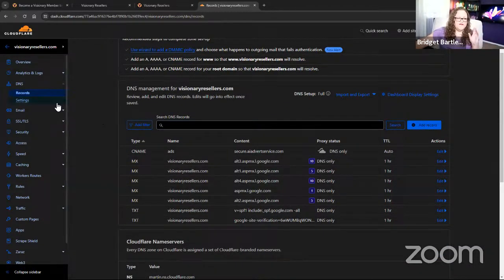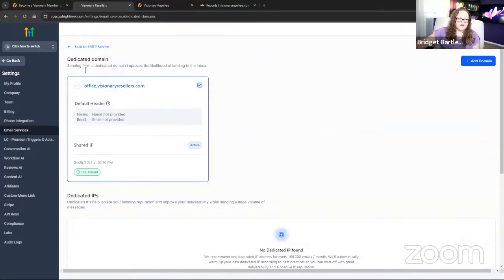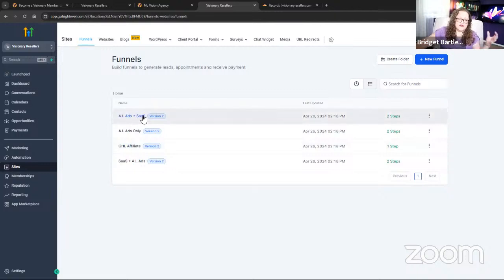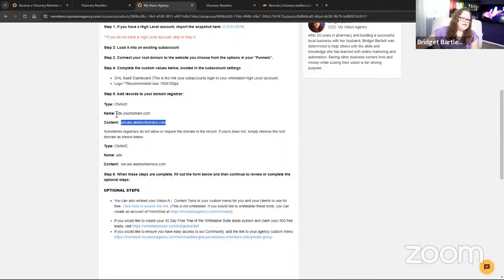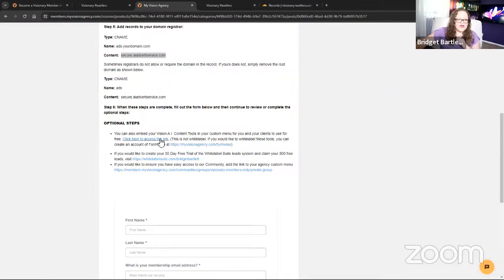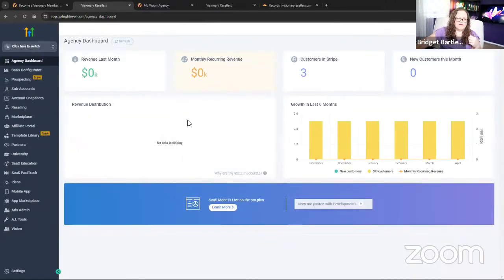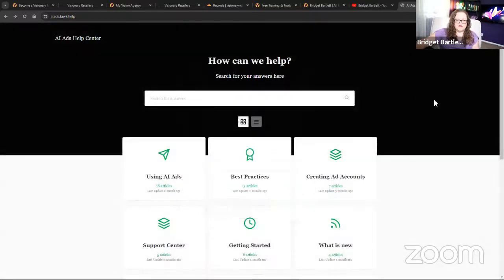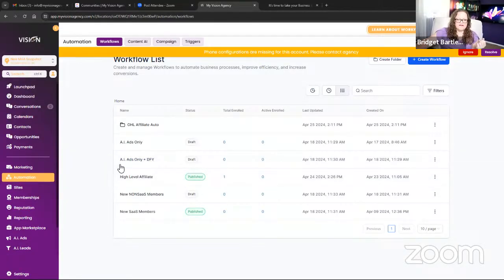How to Set Up a HighLevel Account Step by Step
Set up your HighLevel account step by step.

I ran a live workshop where I set up a brand new HighLevel account from scratch. I want to show you every step so you can do it too.

First, you need three things. I like Cloudflare for domains and Google Workspace for email. They make DNS setup easy.

I walked through connecting Stripe, filling out the company profile, and adding a white label domain. Then I set up the API domain and the email sending domain. This part matters because it keeps your emails out of the spam folder.

Next, I showed how to load a snapshot into a sub account. A snapshot brings in all the tools and pages you need fast. I also covered custom values, like adding your white label login link and your logo, so everything shows up right across your funnels.

Then I set up custom menu links. These are shortcuts inside your HighLevel dashboard. You can add links for your admin account, your client account, extra AI tools, and even your community.

If you are new to HighLevel, this workshop walks you through the whole process so your account is set up the right way from day one.

⏱️ Chapters:
00:00 What You Need to Get Started
06:08 Adding a White Label Domain
12:13 Setting Up a Dedicated Email Domain
14:57 Importing the Snapshot
19:00 Connecting a Subdomain
23:03 Uploading Your Logo and Branding
29:07 Agency Admin Versus Sub Accounts
34:28 Adding Custom Menu Links
38:03 Live Q&A: Domains and DNS
40:50 Q&A: Embedding Google Calendar
45:36 Q&A: Promoting HighLevel as an Affiliate

💬 Drop a comment: What part of setting up your HighLevel account trips you up the most?